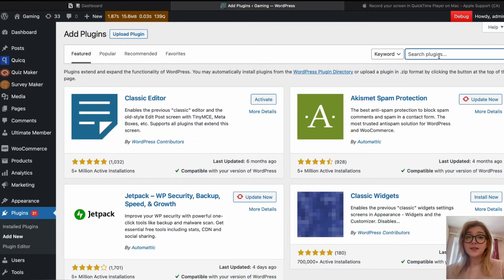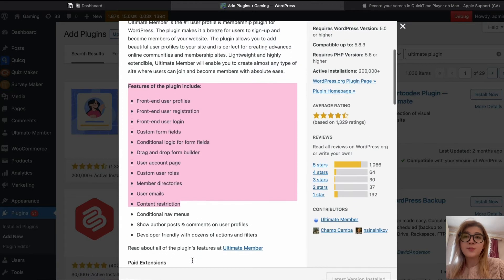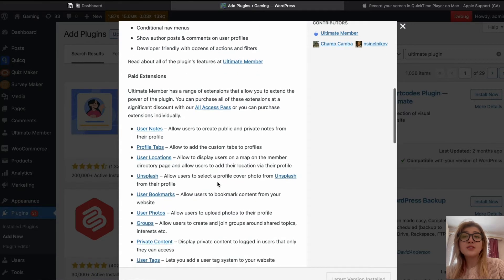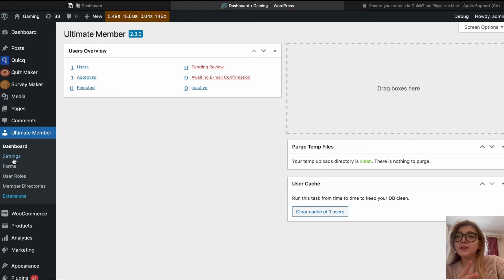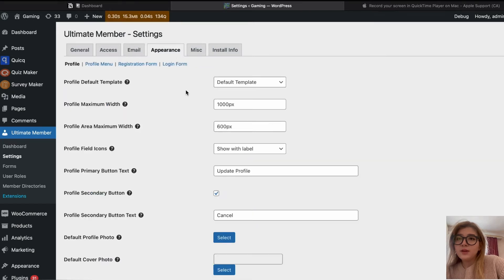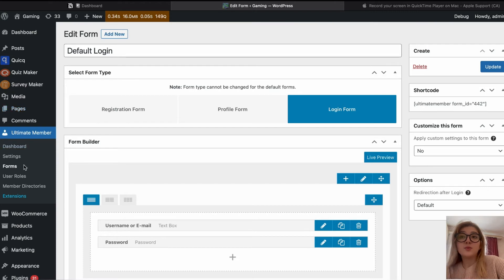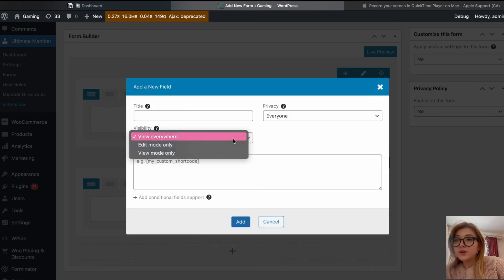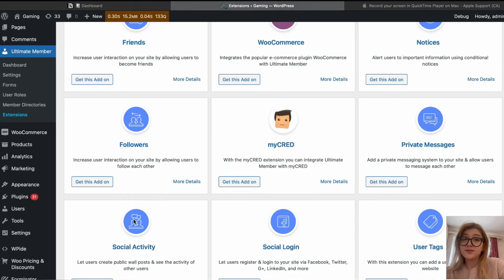Best User Profile & Membership Plugin for WordPress | Ultimate Member 2022 Review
In this video, we reviewed an amazing plugin - Ultimate member. One of the best, which will allow you to easily create membership websites.

Our WPglob blog tells everything related to WordPress, SEO, trends, and high traffic, so do not forget to check it out. We care about your success